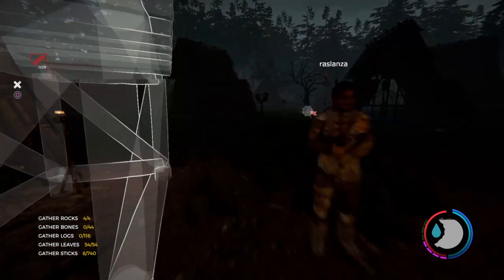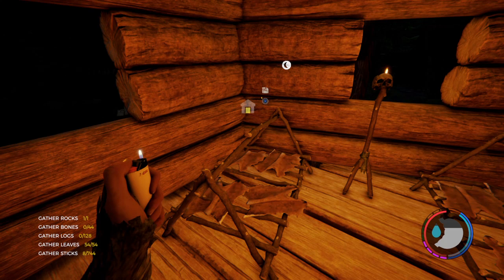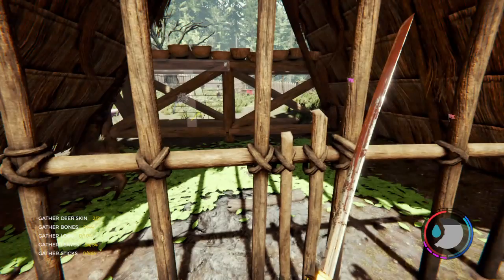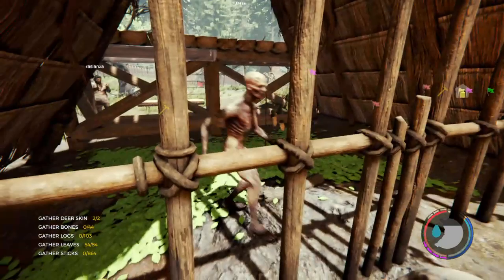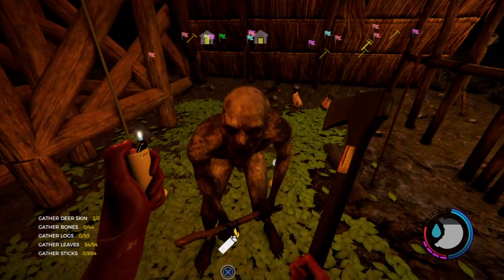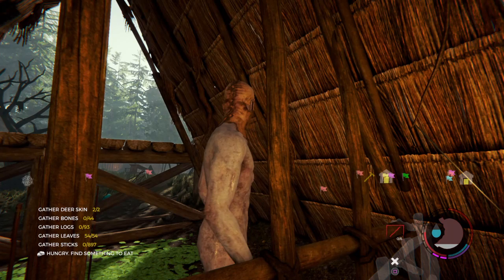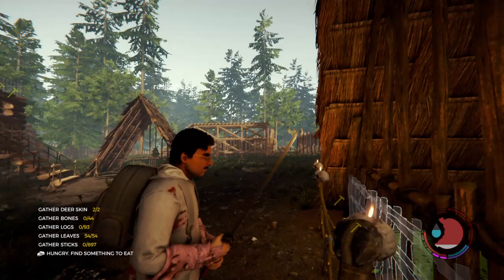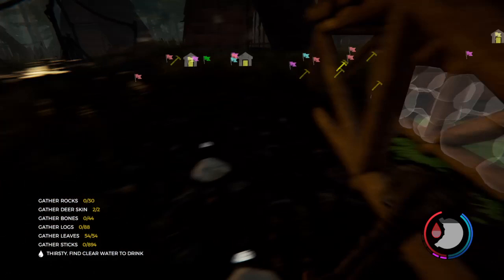The Forest (PS4) How To Catch A Cannibal, Cannibal Village Take Over Episode 12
Join me & a friend as we take over the main cannibal village and make it our own! if you enjoyed please Subscribe and hit the notification bell to stay up to date and as always smash that like button👍🏽